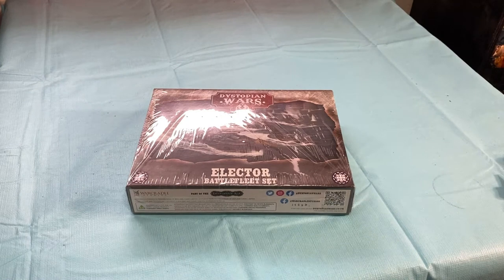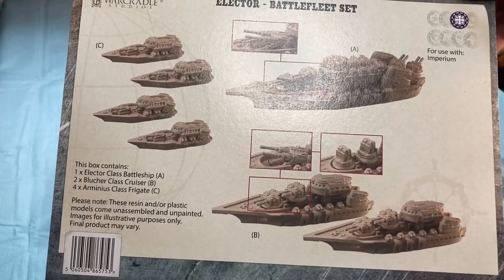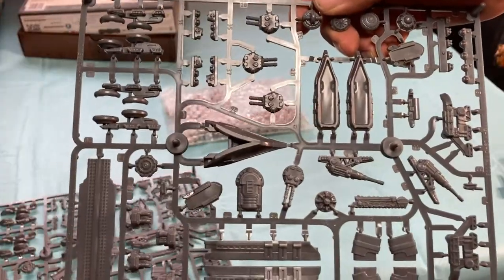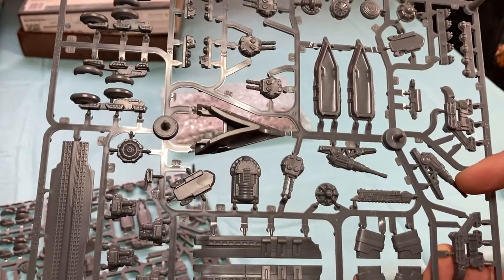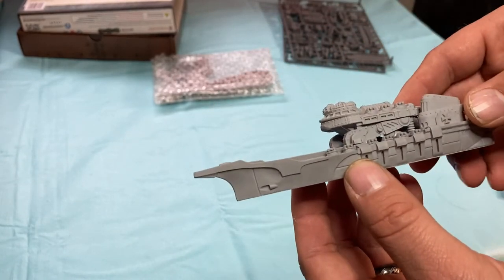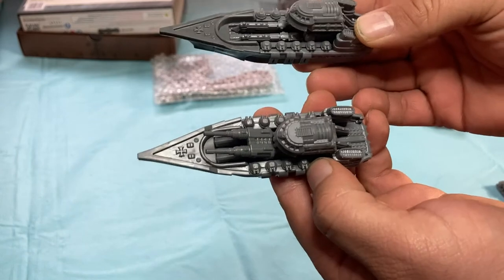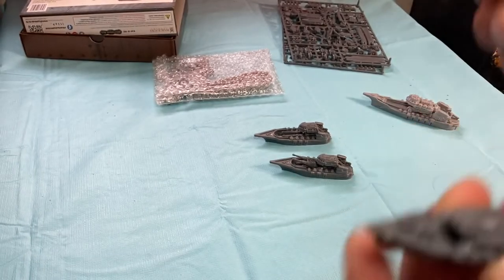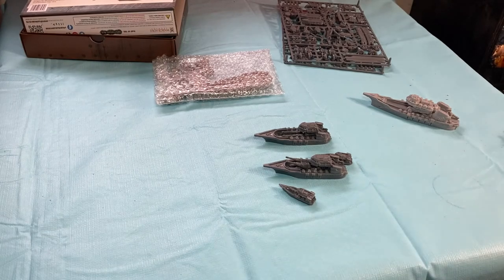Unboxing the Elector Battlefleet for Dystopian Wars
Join us as we take a quick look through the contents of the Elector Battlefleet for Dystopian Wars!